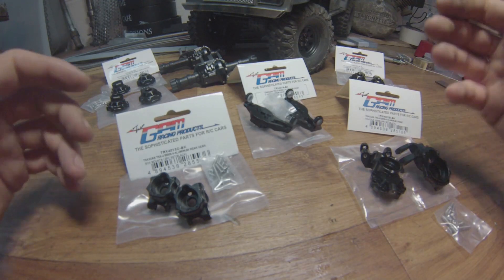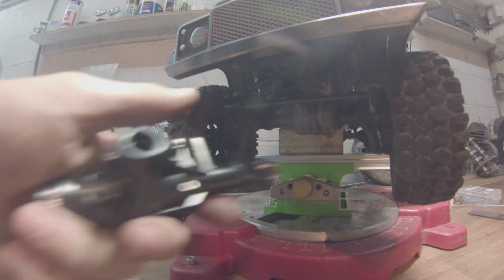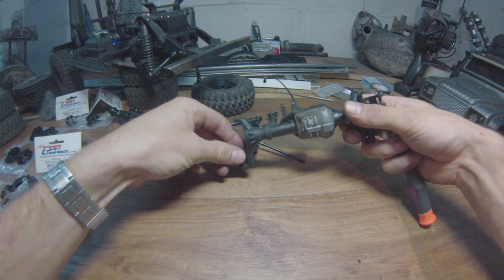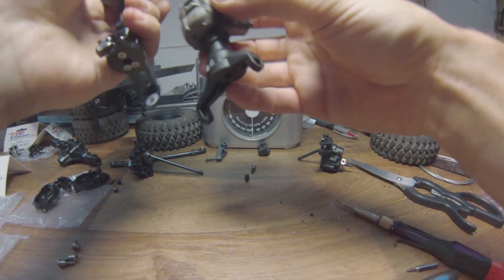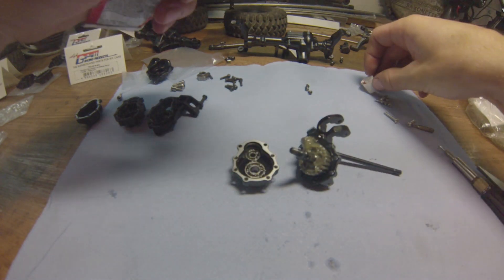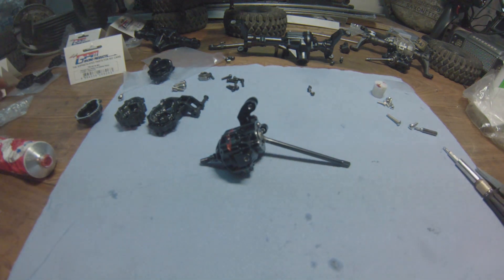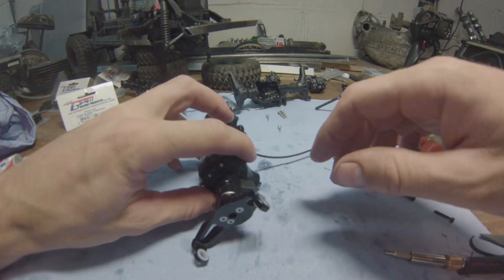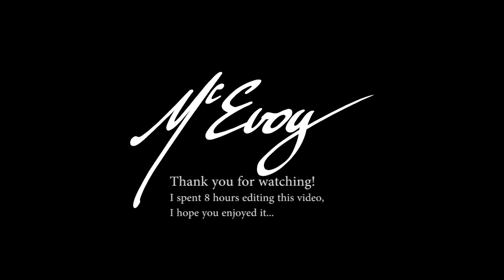Traxxas TRX-4 Technical: High tech front axle upgrade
Upgrading to (heavy) cast metal axle housings and steering knuckles. I even upgraded the upgrade, by sealing the portals and axle. Highly detailed video. Jump right into the action:
0:00 Introduction: all the parts that will be fitted to my TRX-4
2:35 Dropping the front axle
3:05 Taking the axle apart
3:40 Adapting C hubs onto the new axle
4:09 Sealing C hubs
4:38 Weighing and comparing axles: stock vs upgrade
5:18 Front knuckles: plastic VS aluminium
5:50 How to make a perfectly flat mating surface on a metal part
6:38 Note: A portal bearing fitment issue
6:50 Sealing the steering knuckles
7:37 Transferring the differential
8:34 Differential bearing fitment issue
8:51 Slight modification to the axle (again)
9:19 A few words about the differential mechanism
9:54 A few words for you viewers (thanks for watching, by the way!)
10:34 About sealing the differential cover
11:04 Okay, I fudged up (lots of fiddling)
11:59 More fiddling with the locking cable
12:49 Preparing the axle for final sealing
13:12 Diff cover preparation
13:56 Sealing the differential case
14:29 Almost finished!
15:26 Refitting the steering knuckles/portals
15:39 Finished! (for real)
15:45 Weighing the complete axle

So all in all, this video contains detailed information and tricks of the trade, providing you with  some insight on effectively upgrading your TRX-4.
I go so far as to mod the modification, and make it even better in the long run. By taking the trouble to properly seal the axle, I won't be taking it apart to clean it as often as I used to.
This means that I will enjoy more time messing around on the track, rather than on the workbench. Although I am fond of both...

As you read and watch this video, I am proof testing my mod. I'll post a video about that some time soon.

Thanks for reading, watching, rating and commenting!

This video is not sponsored in any way, but here is where I buy the parts that I use:

And if you surf around this web shop, you will find many more TRX-4 parts...